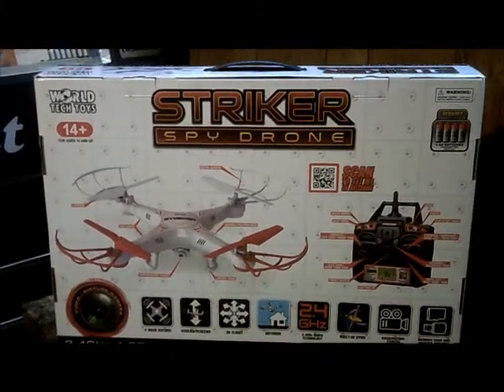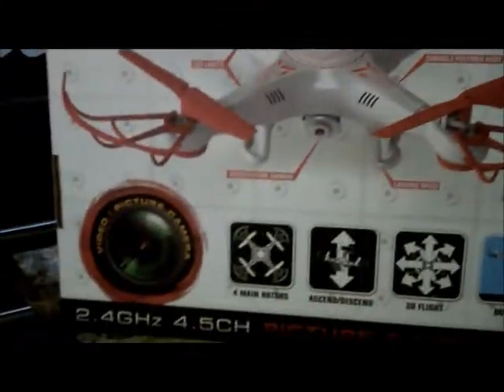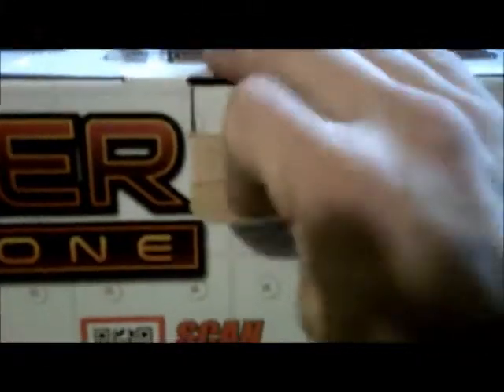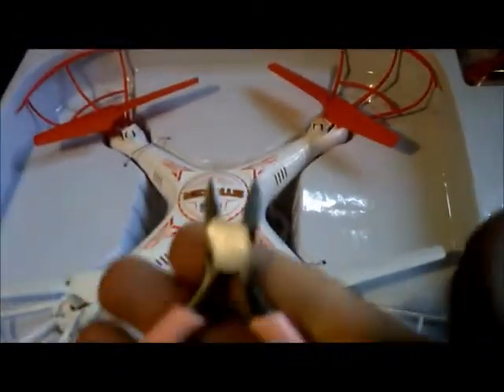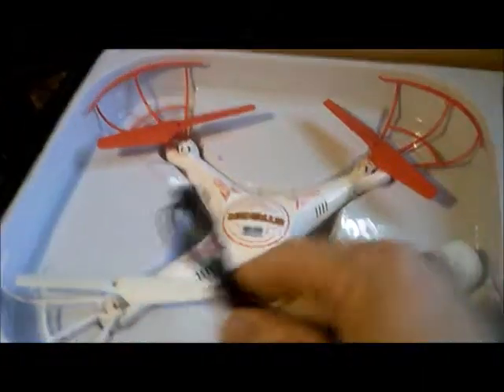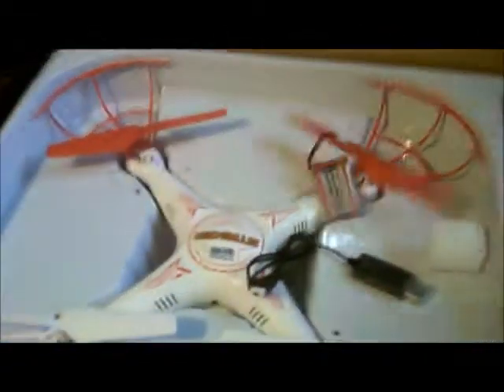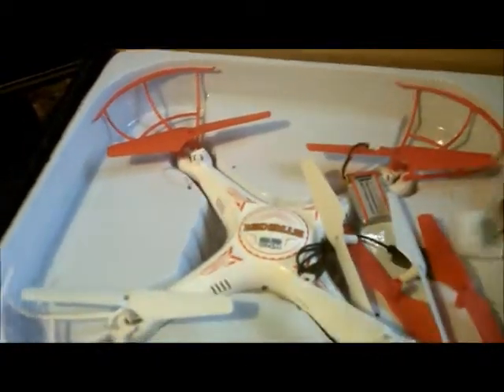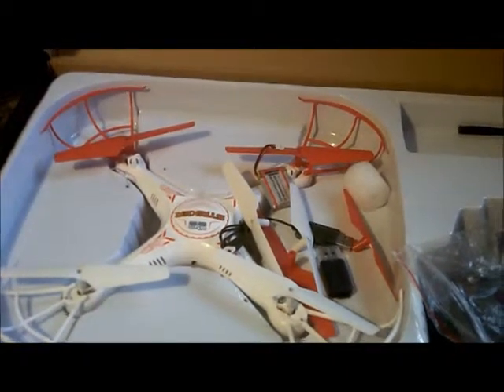Stiker Spy Drone Fastest Un'boxing Ever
Your time is priceless get the information you need with no filler quick and to the point